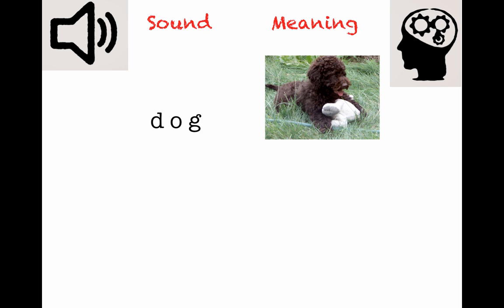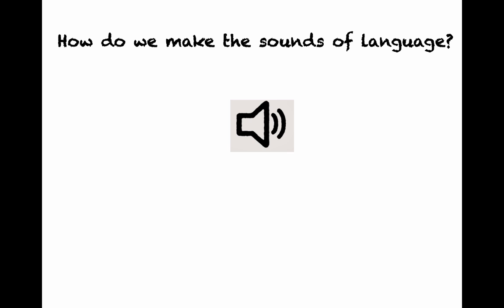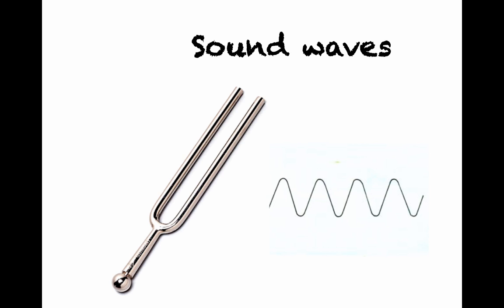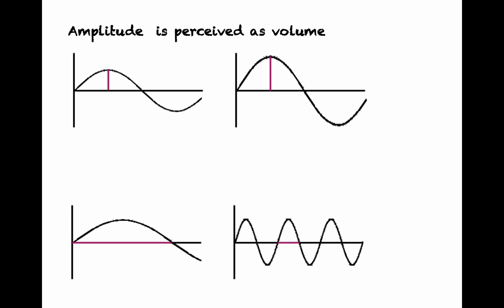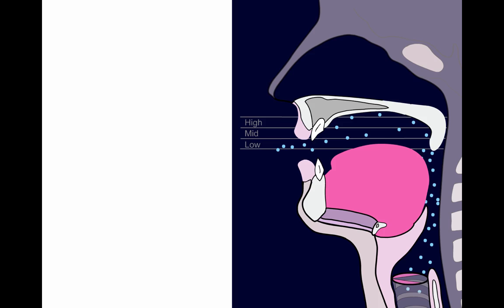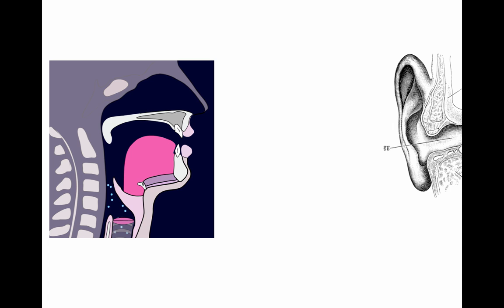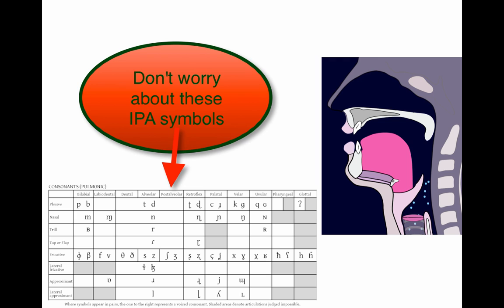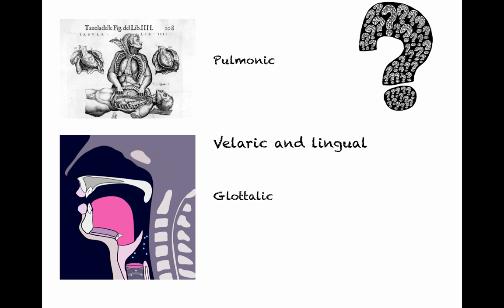How to make sounds